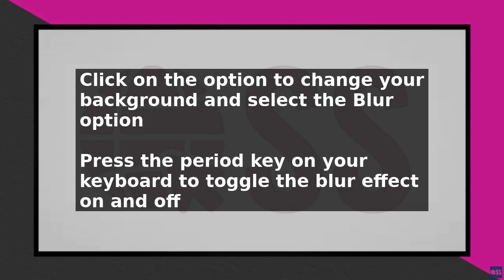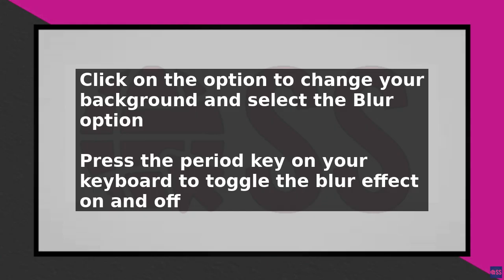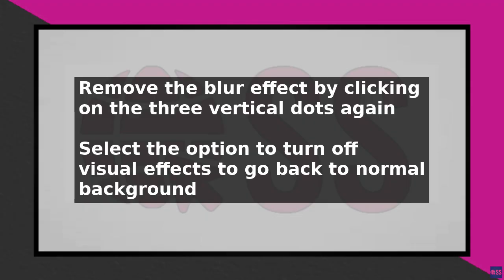How To Blur Background In Google Meet Quick Tutorial (2025)